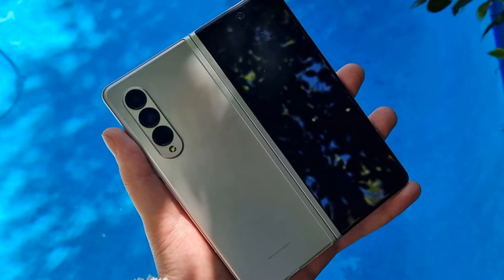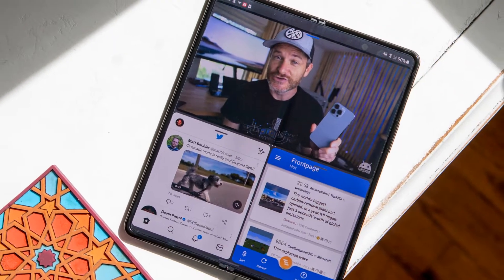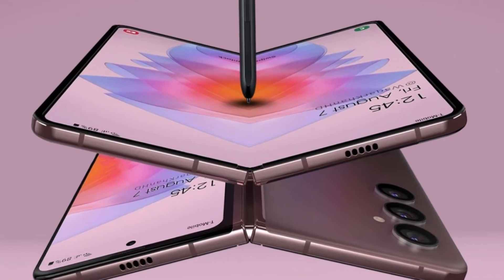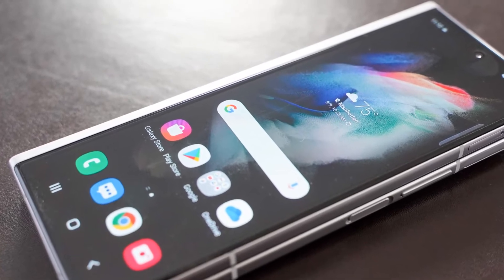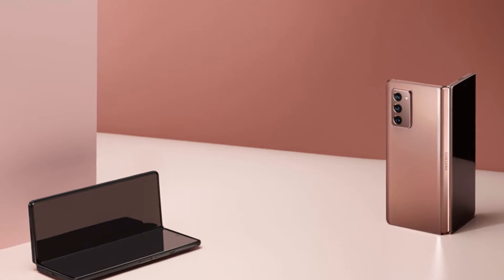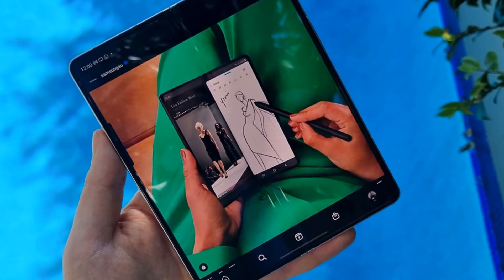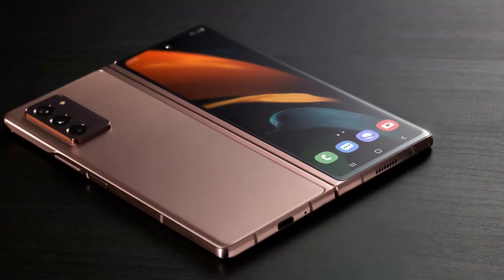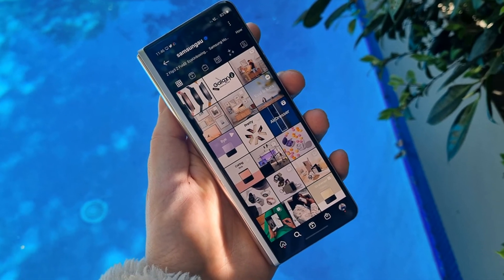Samsung Galaxy Fold 4 Latest Leaks !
In this video i am going to tell you all the necessary details regarding Samsung Galaxy Z Fold 4 (2022). Latest Leaks . I will tell you its price, release date, features, leaks, rumor's, cost and many more so watch this video till the end...!
Previous Videos.